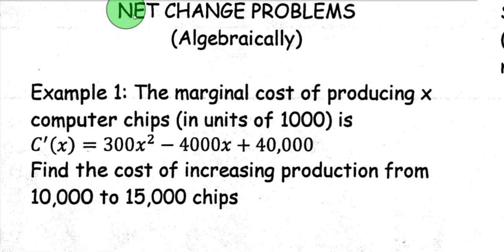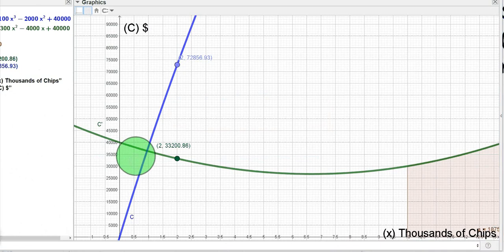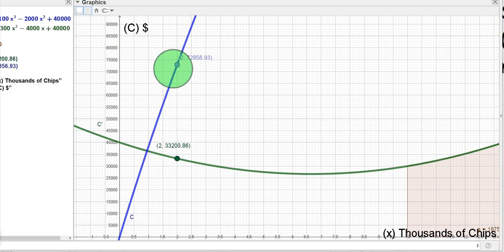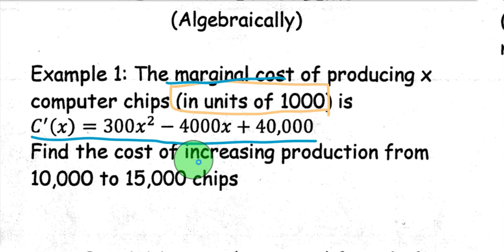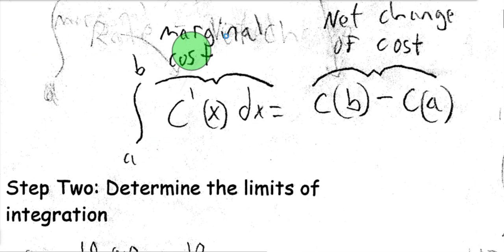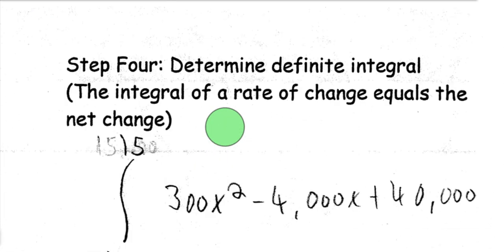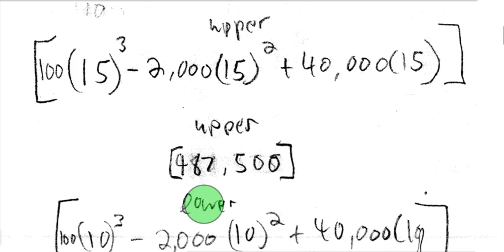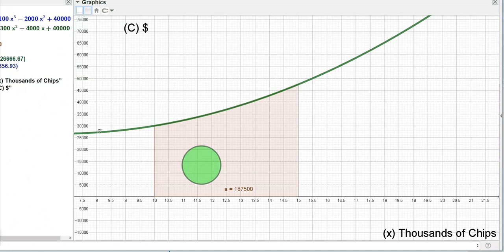Marginal Cost Calculus Problem: Net Change (A) Ex #1